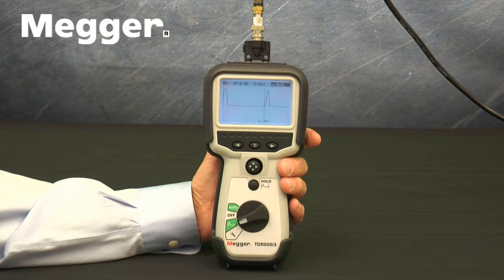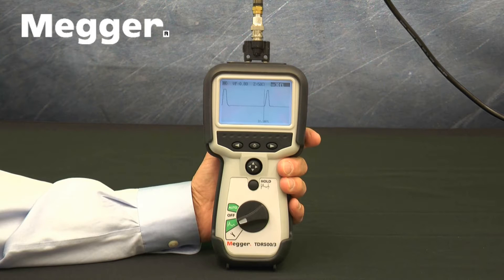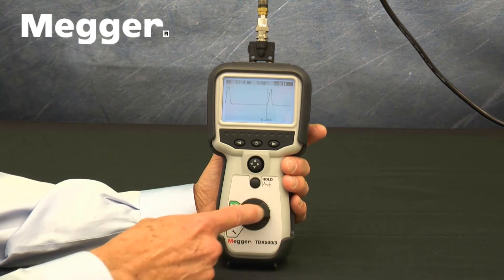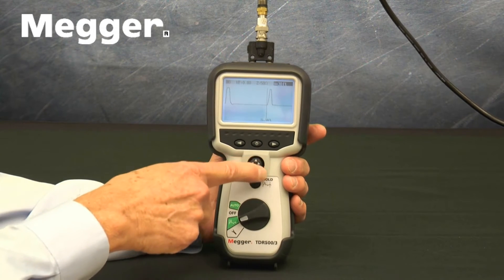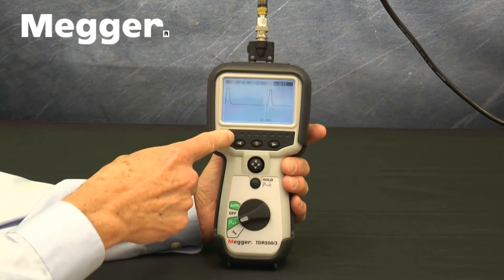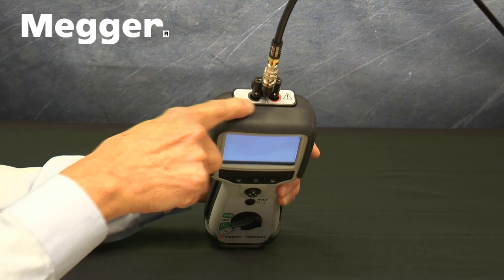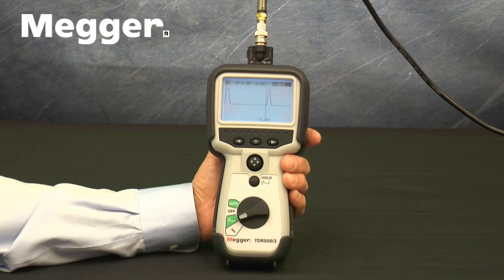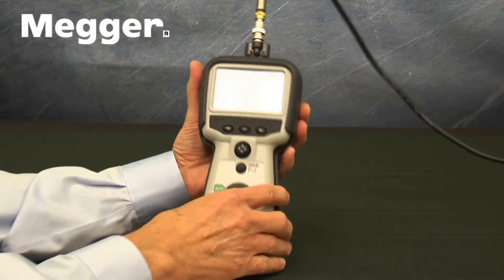Máy đo TDR cầm tay MEGGER TDR500-3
Máy đo TDR cầm tay
Máy đo xung phản xạ
Máy đo miền phản xạ theo thời gian
Model: TDR500-3
Model: TDR500-3-CTV
Hãng: MEGGER

Công ty Cổ Phần Công Nghệ Đỉnh Cao - TTECH
Lương Duy Thắng - Phòng Kinh doanh
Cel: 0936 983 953